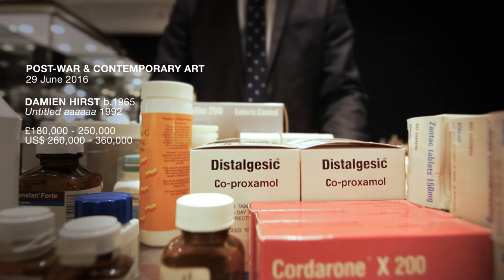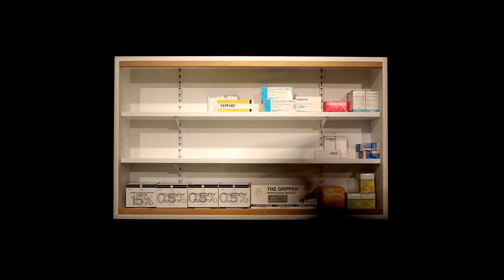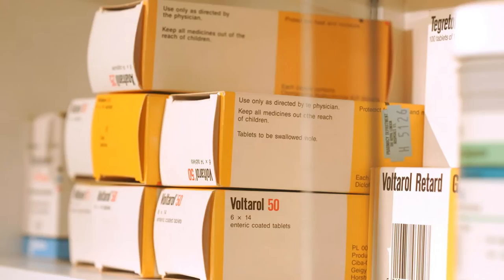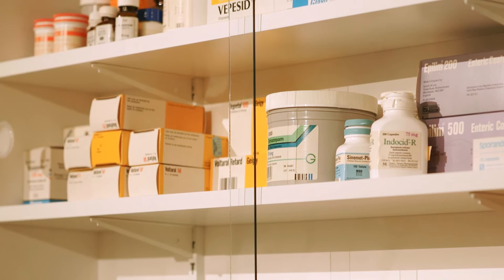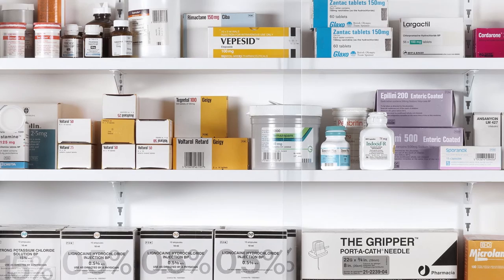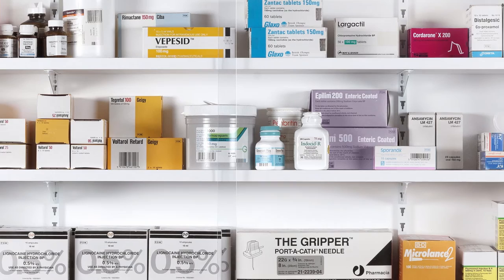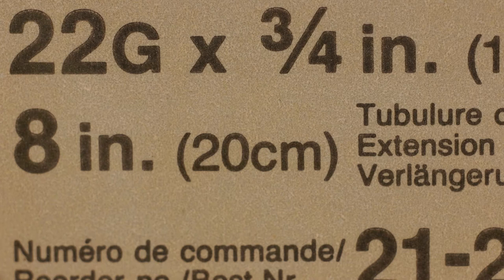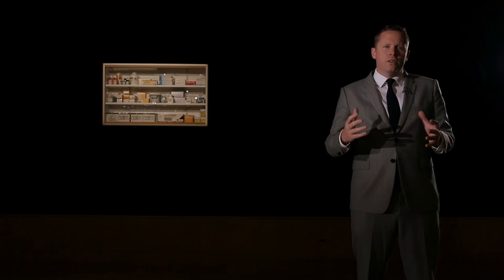Post-War & Contemporary Art Sale Highlight: Damien Hirst's 'Untitled aaaaaa'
'Untitled aaaaaa', 1992 is one of a small core of works created by Damien Hirst that marks the epicentre of the shock that triggered the YBA wave in the early 1990s; with Hirst at its crest it was to prove a huge and enduring wave, one that was to sweep away much of what had come before.

POST-WAR & CONTEMPORARY ART
29 Jun 2016, starting at 16:00 BST.